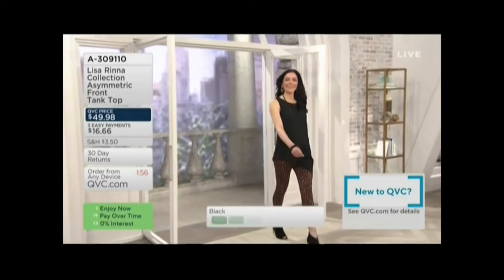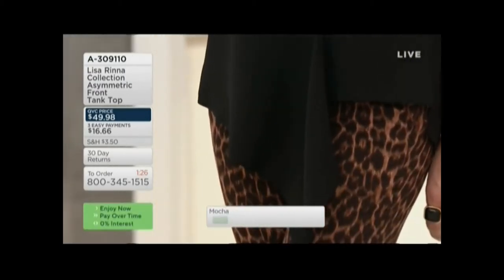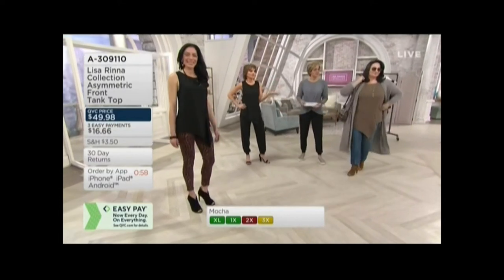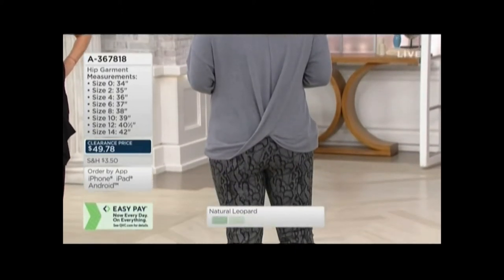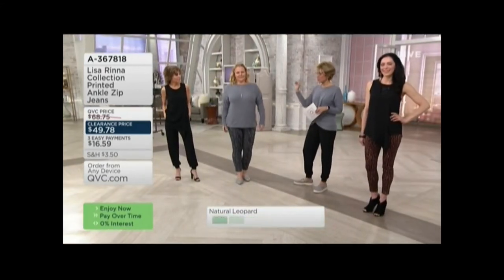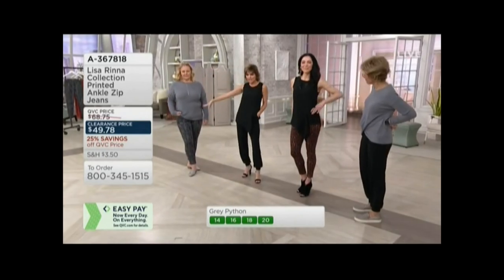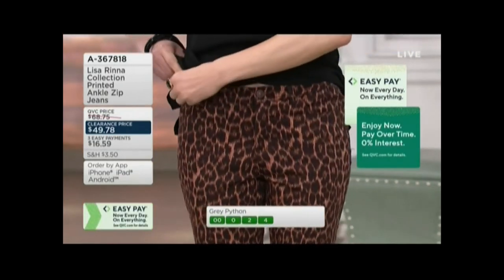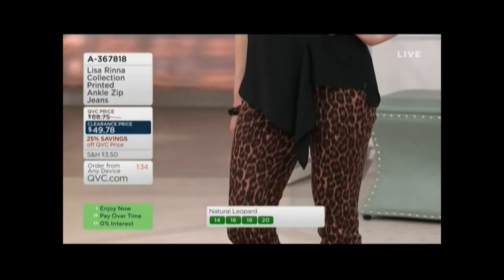QVC CHANTAL MAMULA 1 27 20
QVC MODEL CHANTAL MAMULA.
PALOMINO PINES CO./YOUTUBE